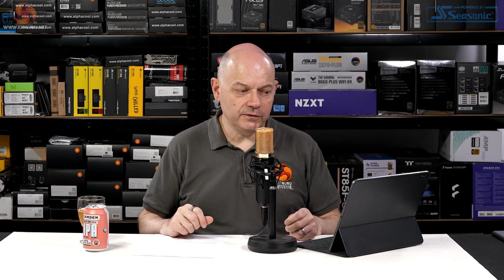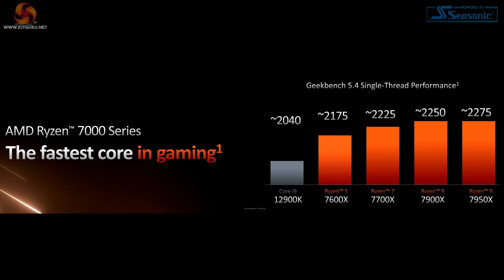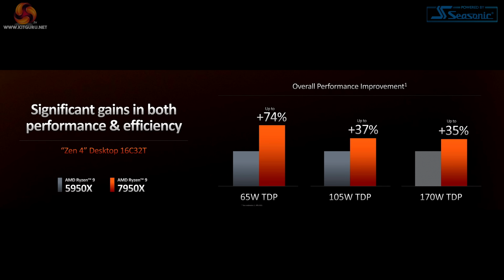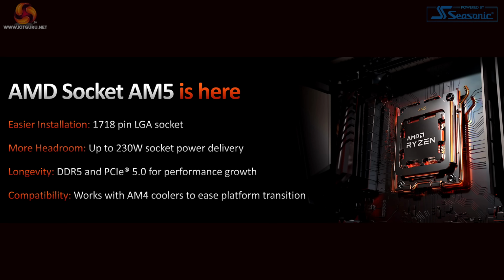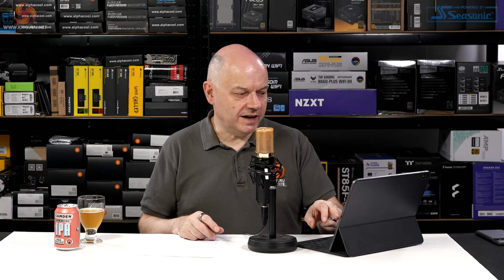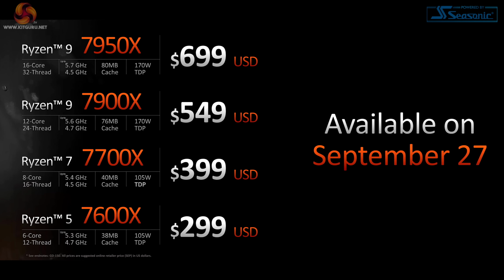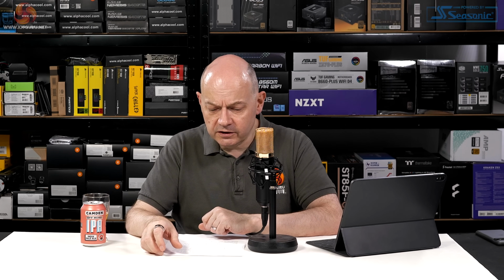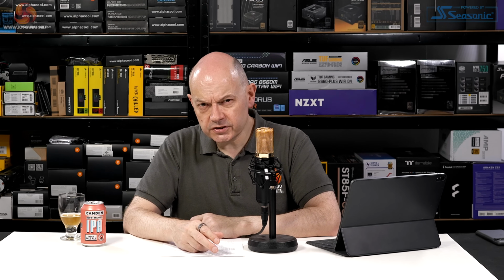Leo Says Ep. 65 - AMD Zen 4 is go, go, go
It has been some time, sorry it took so long - but today we have Episode number 65 with Leo focused on all things Zen 4 - ahead of the official launch. Let us know your views, so far, in the comments, we would love to hear. Have you already saved up for a new Zen 4 system? Or are you waiting to see how the reviews shape up first?

00:00 Start
00:31 Recap / leaks / Thoughts
02:16 Four models
02:55 Ryzen 9 7950X
03:29 What is coming / tech talk
07:45 Efficiency for desktop
08:15 CPU roadmap
08:32 New Socket AM5
09:49 EKWB Chart and heatspreader chat
10:42 Chipsets and capabilities
11:24 AMD EXPO Technology
12:01 V 12900k & Pricing
13:23 Ryzen 5 v Core i5
13:52 AMD Declaration
14:17 Leo chugs a beer and shares thoughts
15:42 AMD didnt make a big deal about / IGP
17:18 L2 cache has doubled
17:43 3D V-Cache versions
18:14 Leo is in a slightly different position …

Leos' Notes
AMD has been talking about AMD Zen 4 Raphael for months now

Factor in the rumours and we have long known core counts, support for DDR5, the peculiar look of the new LGA CPU, and the fact the new AM5 socket is compatible with existing coolers.

And now AMD has officially announced the details of Zen 4 Raphael desktop CPUs and X670 motherboards which will go on sale on 27th September

Ryzen 9 7950X $699 16C/32T 4.5GHz, up to 5.7GHz, 80MB, 170W
Ryzen 9 7900X $549 12C/24T 4.7GHz, up to 5.6GHz, 76MB, 170W
Ryzen 7 7700X $399 8C/16T 4.5GHz, up to 5.4GHz, 40MB, 105W
Ryzen 5 7600X $299 6C/12T 4.7GHz, up to 5.3GHz, 38MB, 105W

Any comparisons between Ryzen 9 7950X and Ryzen 9 5950X use different chipsets and different RAM
Any comparisons between Zen 4 and Alder Lake ignore the imminent 13th Gen Raptor Lake
Process for chiplets down from TSMC 7nm to TSMC 5nm. IO die uses TSMC 6nm rather than Glo Flo 12nm so it's TSMC across the board.
Presumably the X670 and B650 chipsets are also made by TSMC.
DDR5 memory support only. Aim for DDR5-6000 and budget £250-£300 for a 32GB kit
AM5 uses a new LGA 1718 socket that can supply up to 230W
Ryzen 9 TDP is 170W
Supports PCIe Gen 5.0 graphics and storage
X670 Extreme, X670, B650 Extreme and B650 chipsets segmenting PCIe Gen 5 graphics and Gen 5 storage
AMD Advantage - both CPU and GPU along with Direct Access Memory

Ryzen 7000 includes a tiny RDNA 2 IGP
L2 cache has doubled from Zen 3, L1 and L3 remain the same. Cache latency is slightly slower for Zen 4 than Zen 3
Workloads that fit in the new, larger L2 should be very fast
3D V-cache versions are due to be announced at CES in January 2023